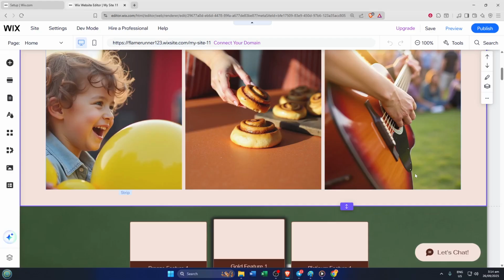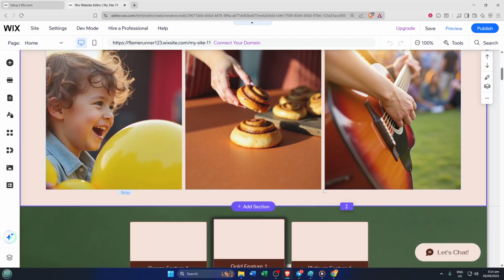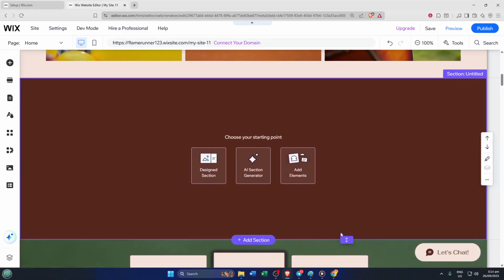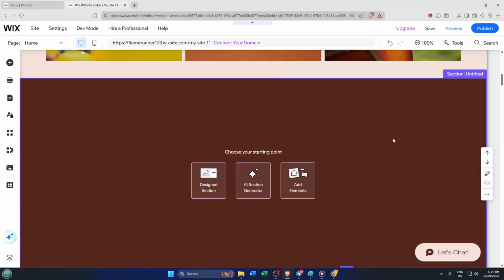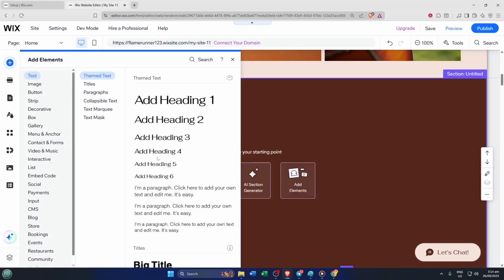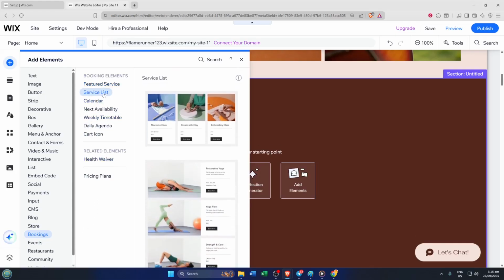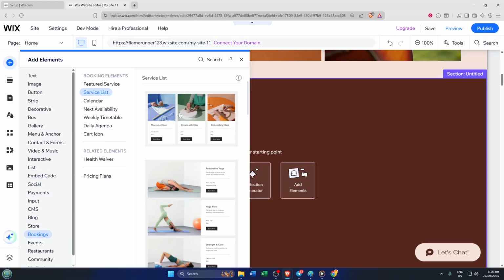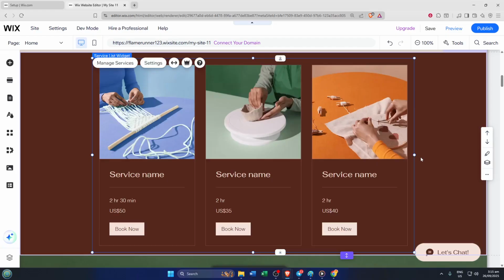How To Add A Service List In Wix in 3 steps